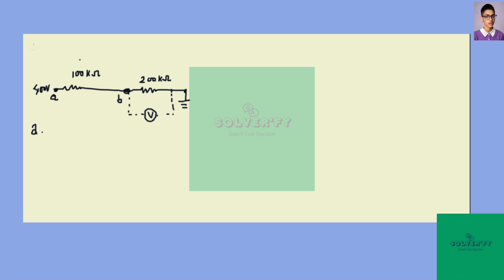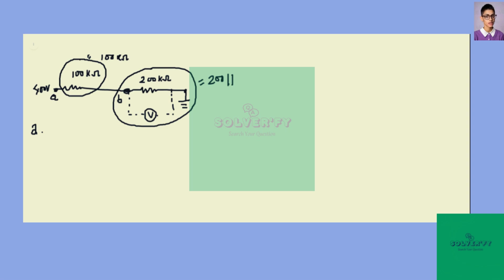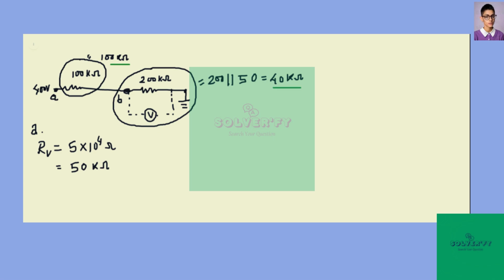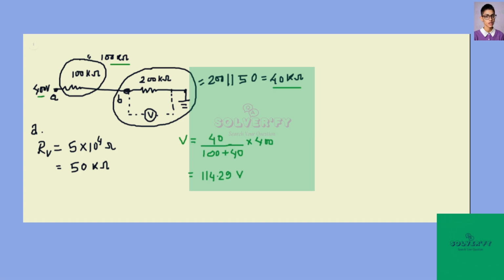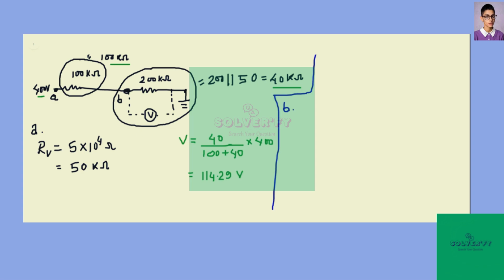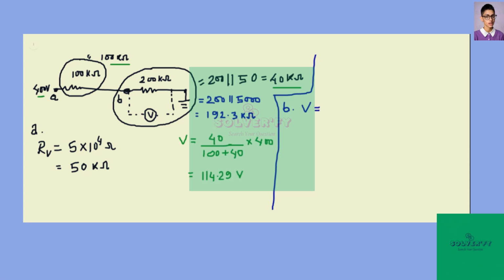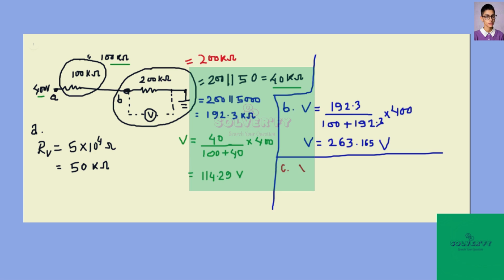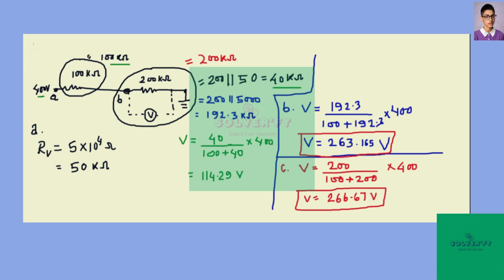Point in is maintained at a constant potential of 400 V above ground. (See Problem 26.67.) (a) What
Point in is maintained at a constant potential of 400 V above ground. (See Problem 26.67.) (a) What is the reading of a voltmeter with the proper range and with resistance 5.00 10 when connected between point and ground? (b) What is the reading of a voltmeter with resistance 5.00 10 ? (c) What is the reading of a voltmeter with infinite resistance?